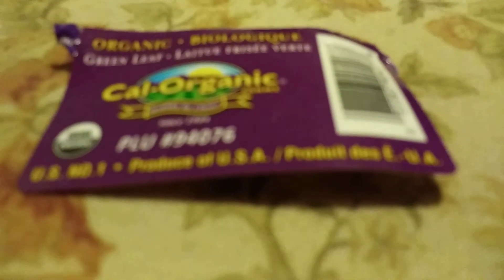CAL-ORGANICS REVIEW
DONNAS SPOT